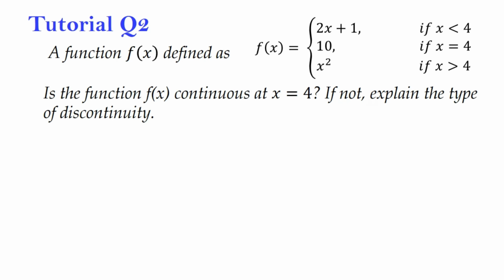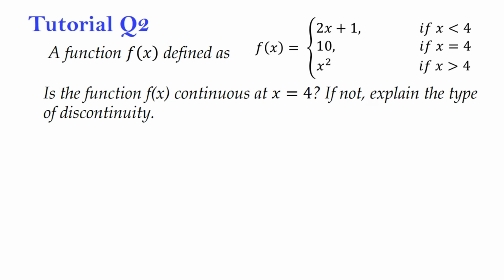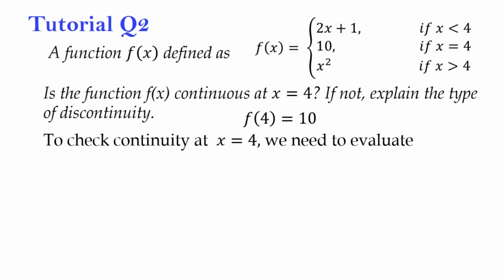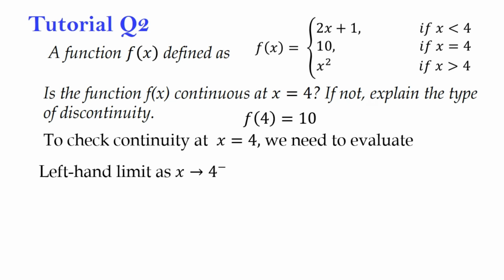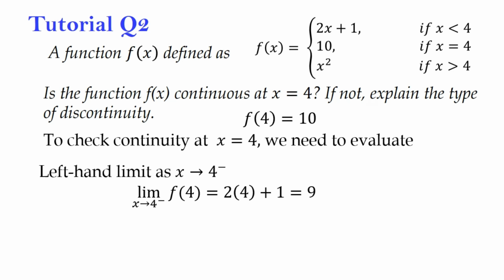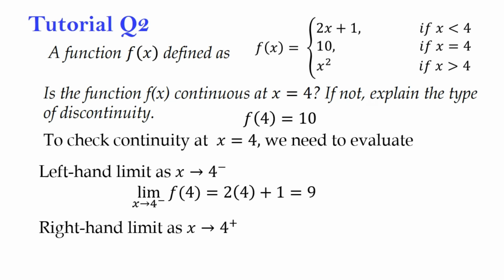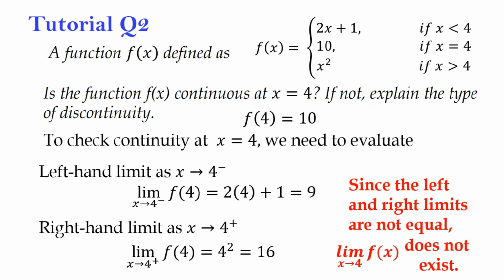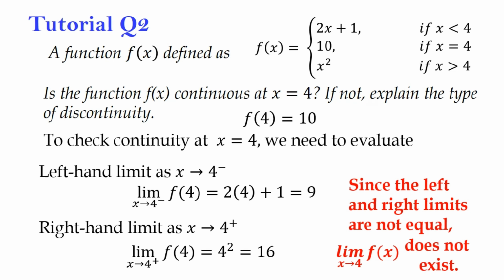Insight into Jump or Removable Discontinuity Part 2